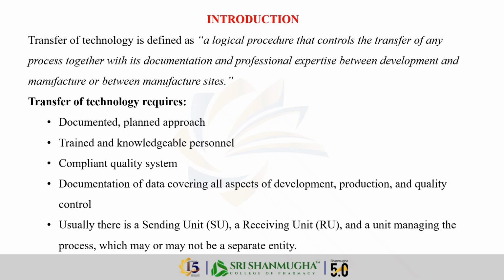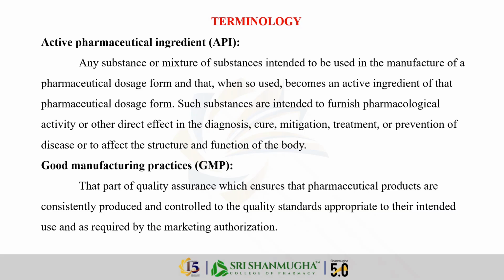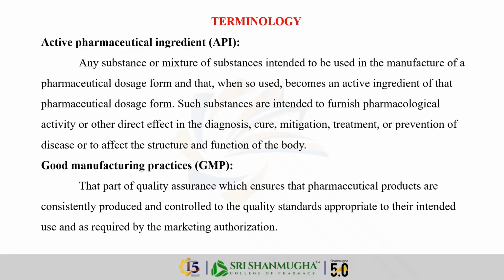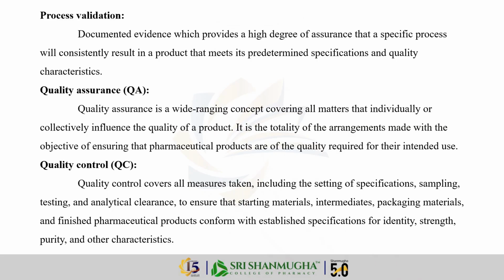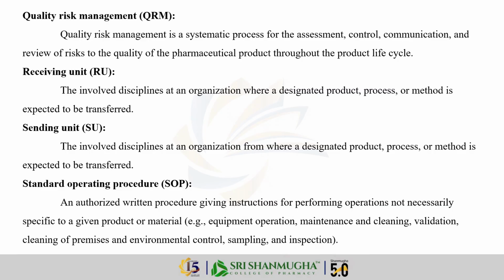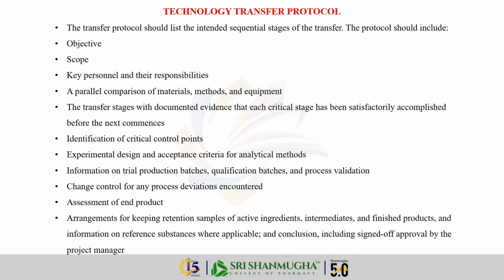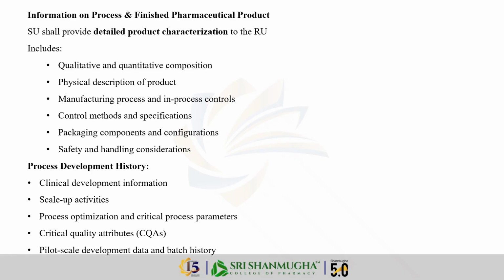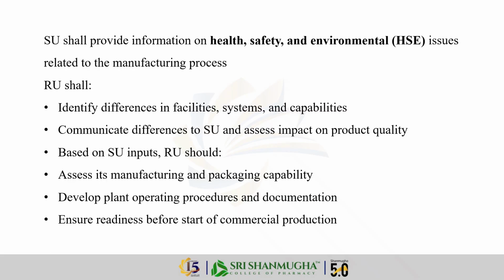Technology transfer Part 1